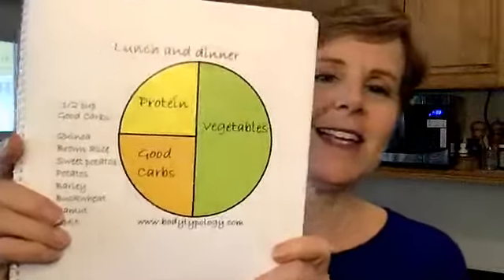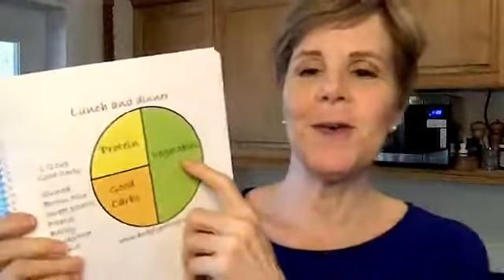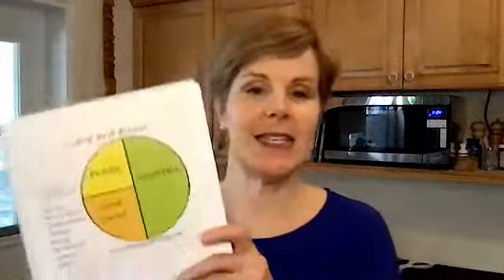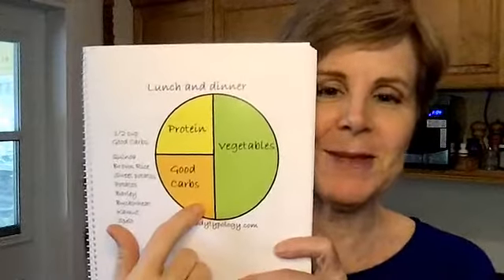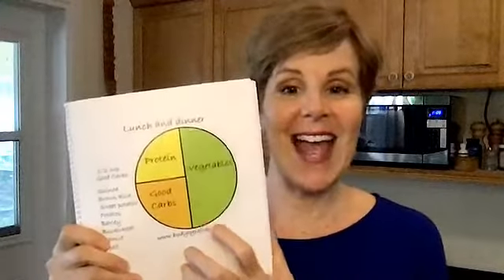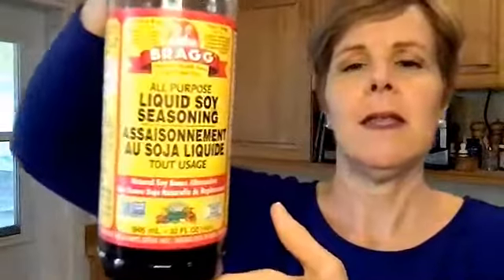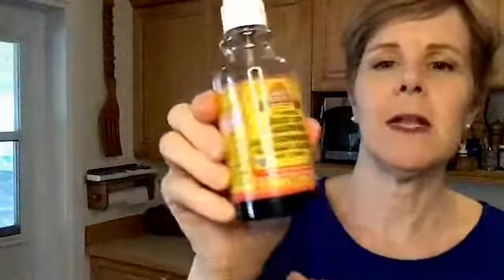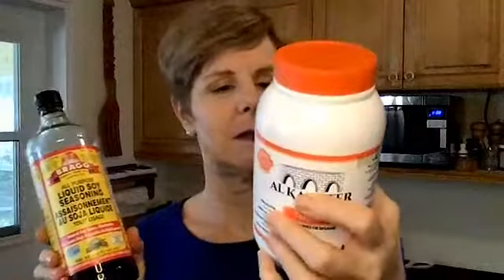Day 2 of the Clean Carbs Challenge